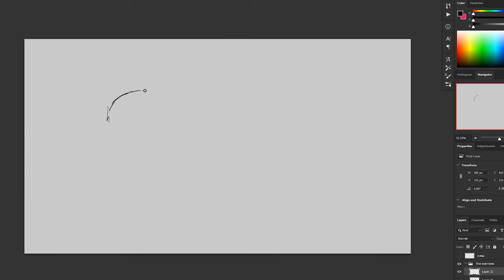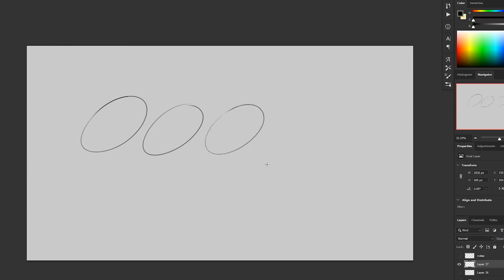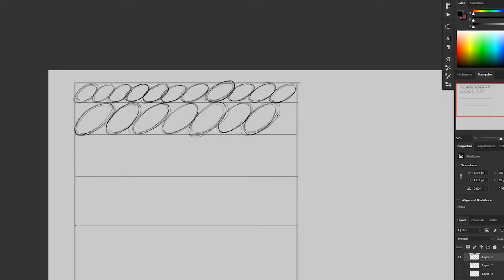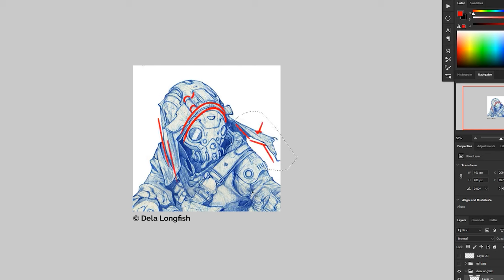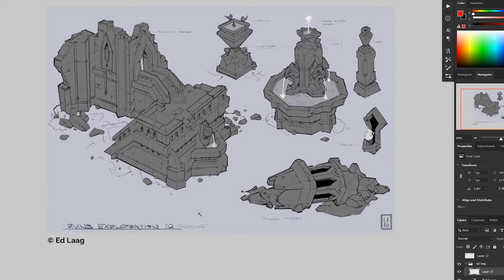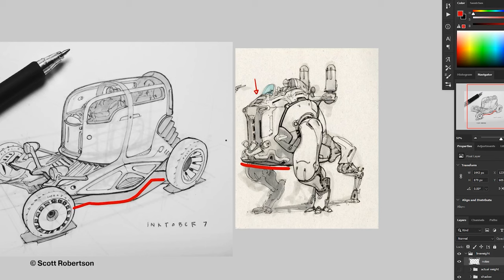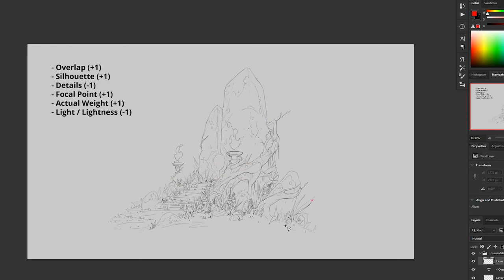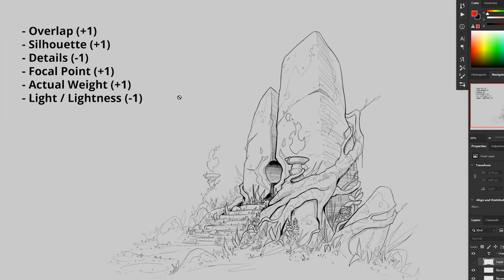4 Tips to Improve your Linework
Hello, and welcome! My name is Tyler, I'm a concept artist working in the game industry. I've worked on projects for a multitude of clients, ranging from Indie studios to larger AAA game studios such as Epic Games and Blizzard.

Today we're looking at tips on how to improve your line work when sketching. These include:
1. Line Confidence
2. Tapered Lines
3. CSI
4. Line Weight

Chapters:
0:00 - Intro
0:14 - Line Confidence
0:30 - Exercises to Improve Line Quality
1:24 - Accuracy Practice
2:19 - Drawing Ellipses
3:36 - Circle and Ellipse Practice
4:46 - Taper Your Lines
5:59 - CSI Lines
7:24 - Line Weight
7:37 - Overlapping Lines
8:08 - Silhouette
8:36 - Inner Details
9:53 - Focal Point
10:11 - Physical Weight and Shadow
11:10 - How to Think About Line Weight
15:31 - Outro

Let me know if you have any questions, or any other tips on improving your linework.